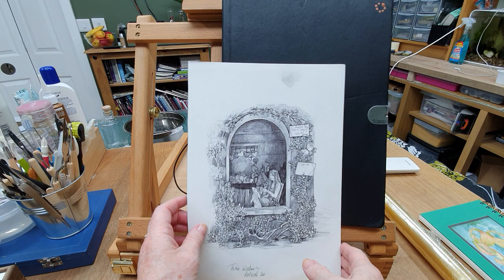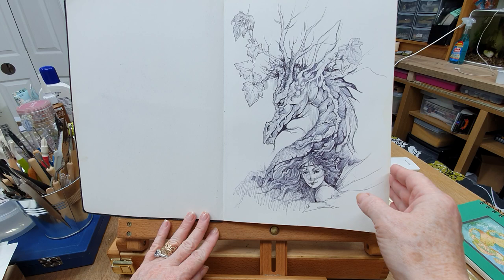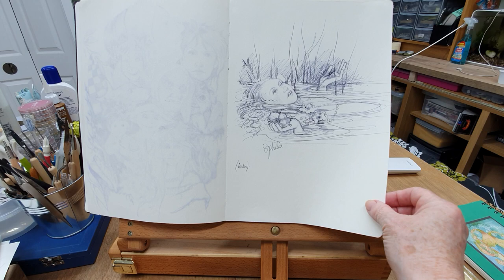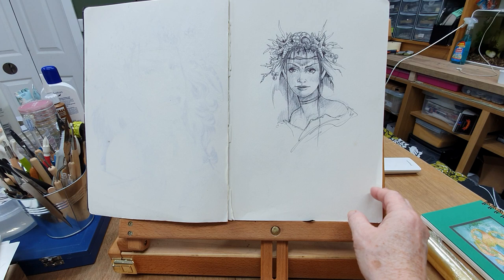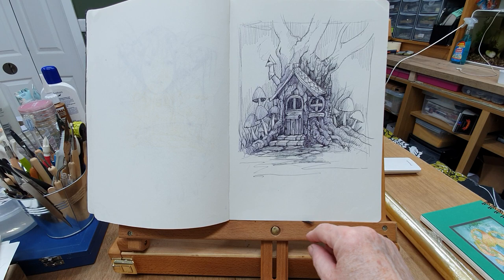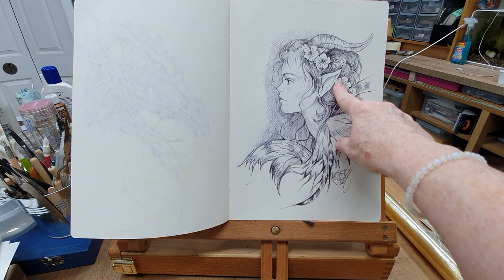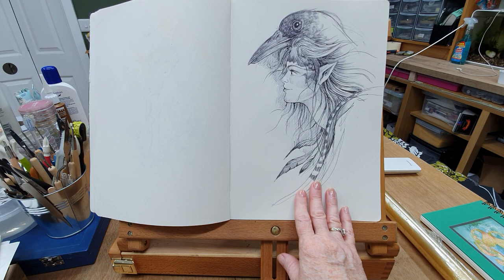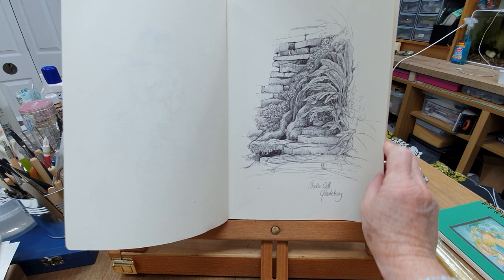Linda Ravenscroft, sketch book find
A quick look through one of my old sketch books.